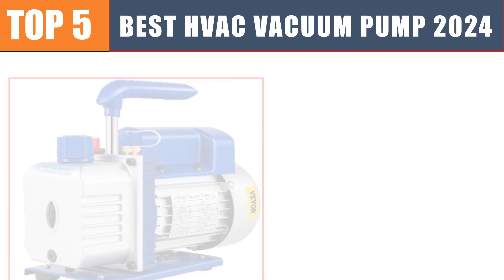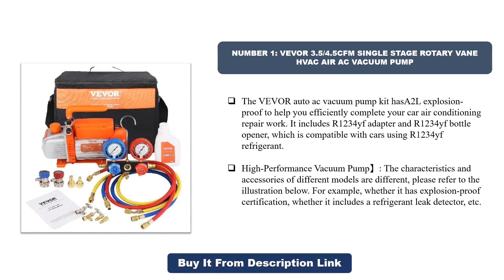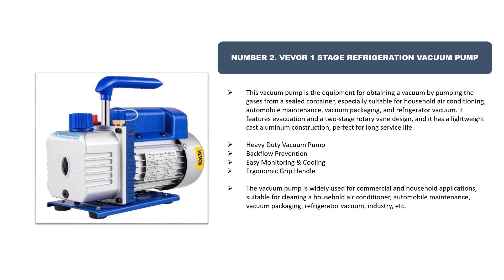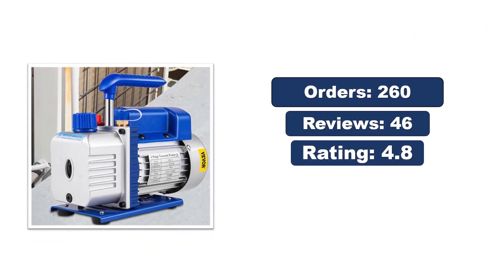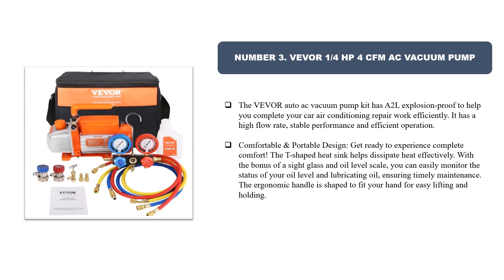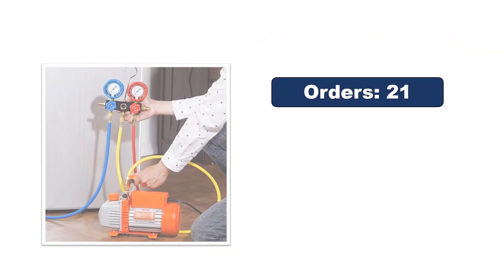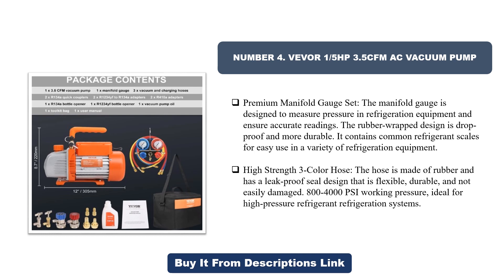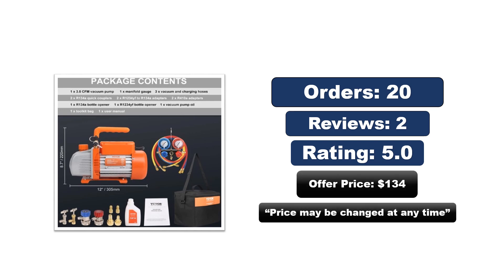Best HVAC Vacuum Pump 2024 || Top 5 Best VEVOR Vacuum Pump Review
Top 1. VEVOR 3.5/4.5CFM Single Stage Rotary Vane HVAC Air AC Vacuum Pump
Top 2. VEVOR 1 Stage Refrigeration Vacuum Pump
3. VEVOR 1/4 HP 4 CFM AC Vacuum Pump
4. VEVOR 1/5HP 3.5CFM AC Vacuum Pump
5. VEVOR Vacuum Pump Air Conditioning Refrigerant Kit